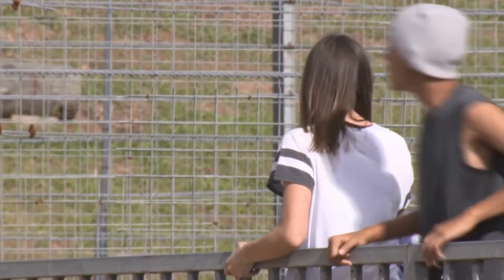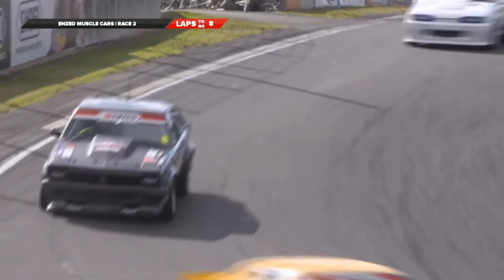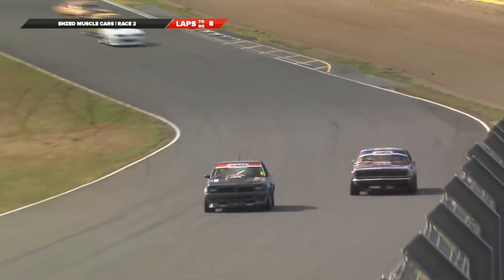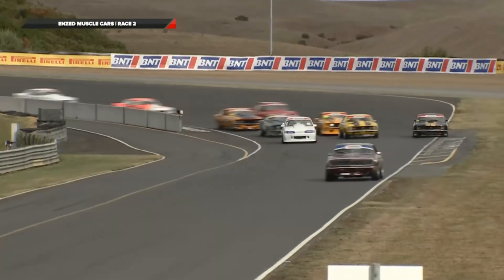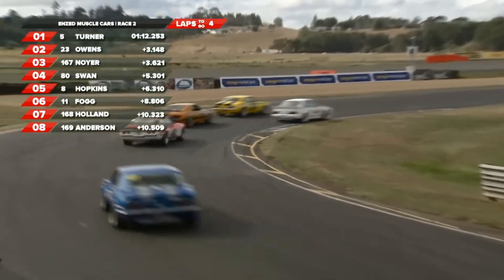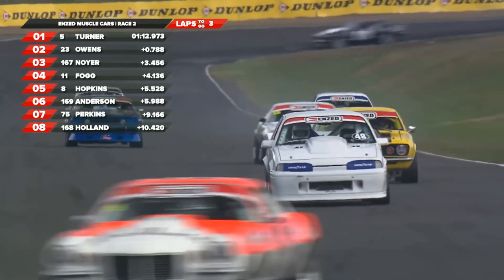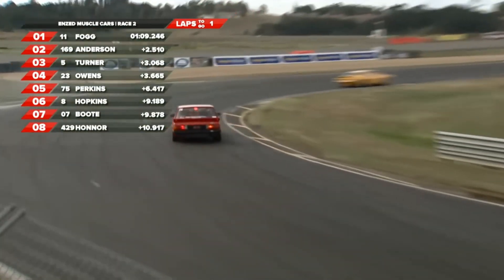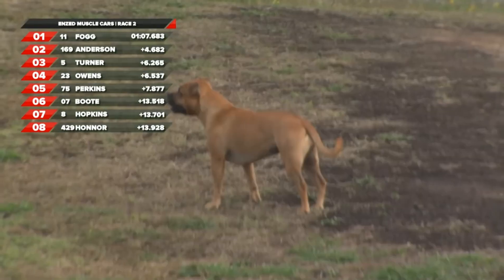2019 Central Muscle Cars Hampton Downs Race 2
Credit to Speedworks and volt tv